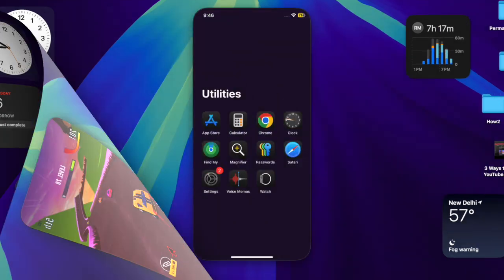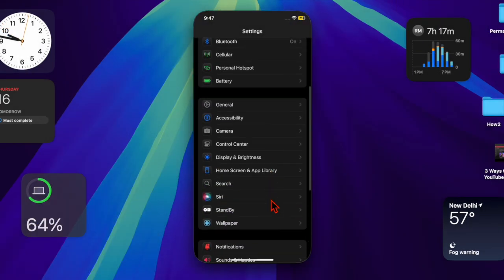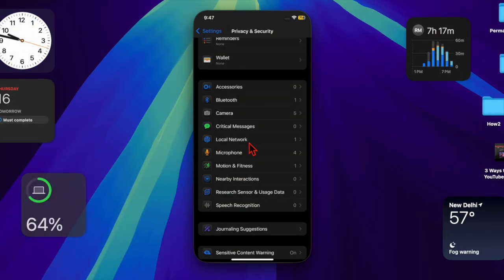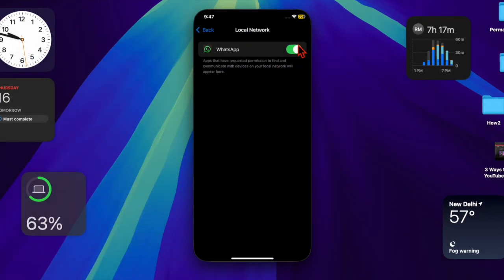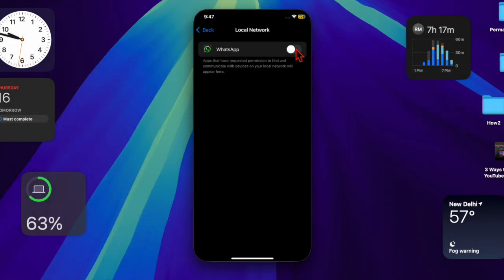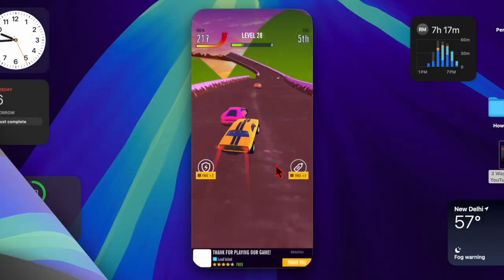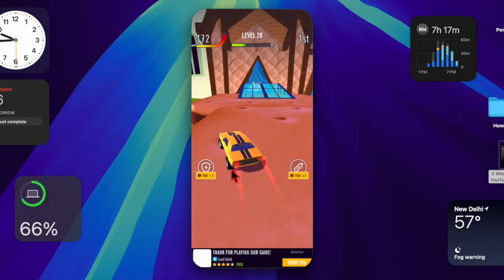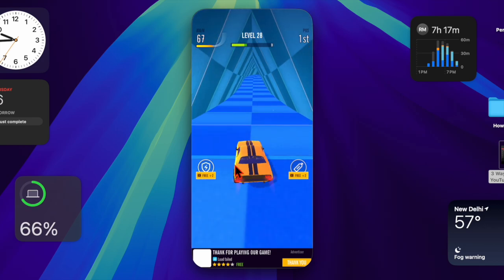How to Manage Local Network on iPhone & iPad in iOS 18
Learn how to manage local network settings on your iPhone or iPad running iOS 18! In this video, we’ll walk you through enabling or disabling apps' access to your local network, ensuring better control of your privacy and data. Perfect for anyone looking to secure their devices or troubleshoot connectivity issues.